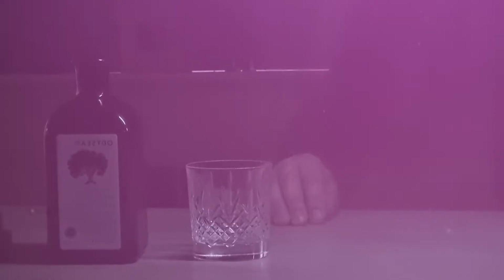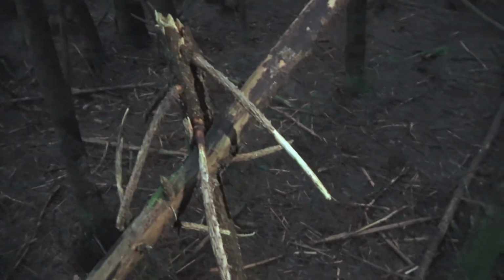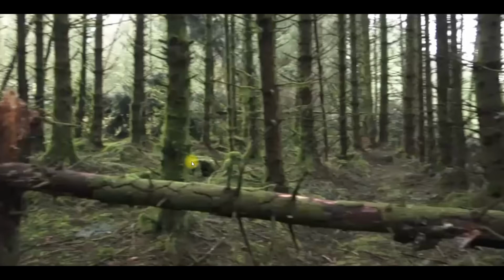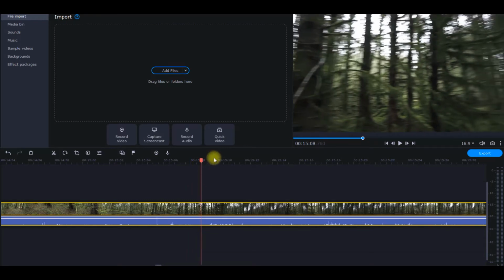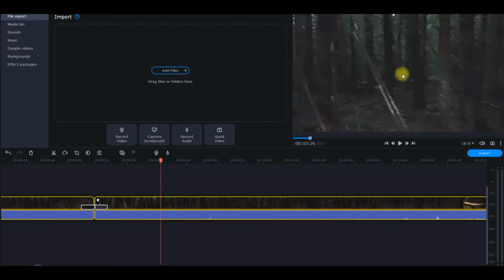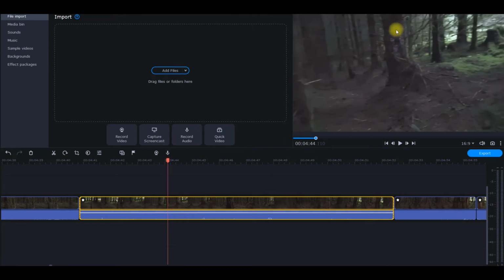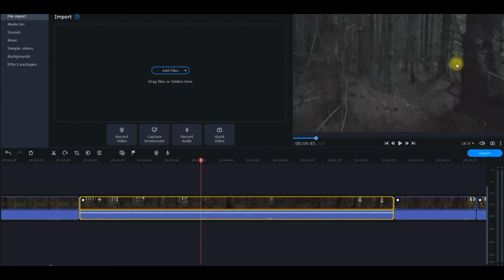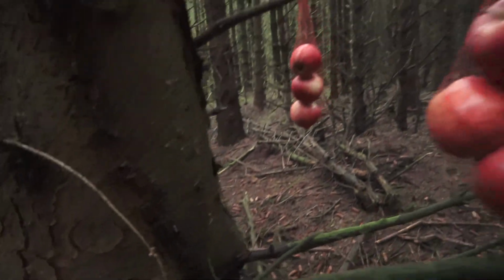Mercury 80 Bigfoot - A Closer Study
I thought I would take a closer look at a small clip of video. We frequently see blurring on the screen. I can feel the energy in person but not see it when I am there. However, the camera seems to pick it up. I believe the People are trying to show themselves as much as they are allowed to within the parameters of their lores.